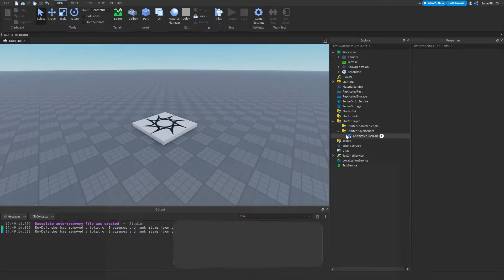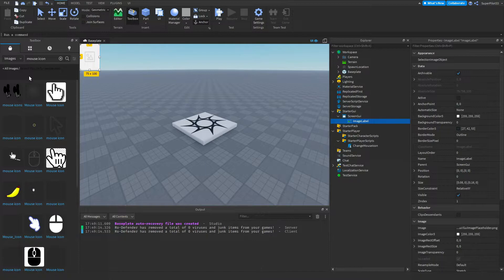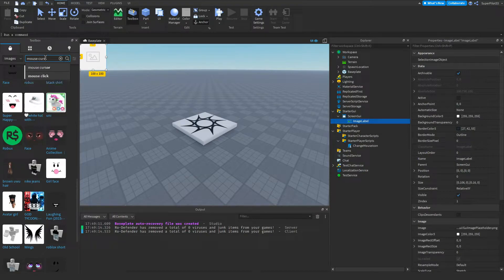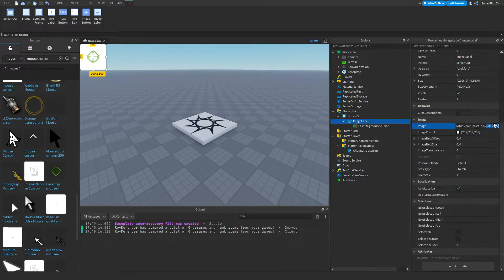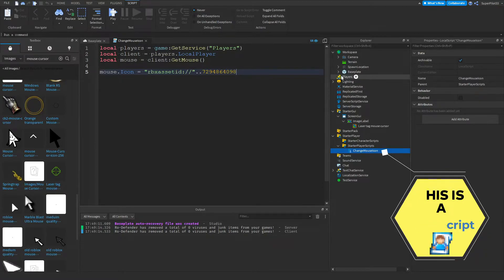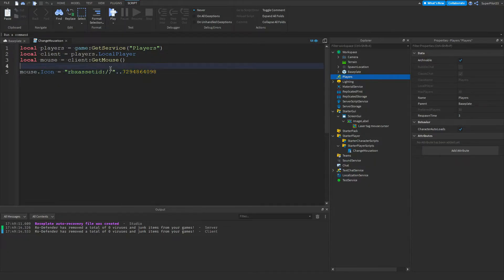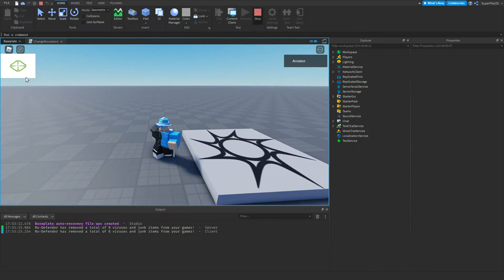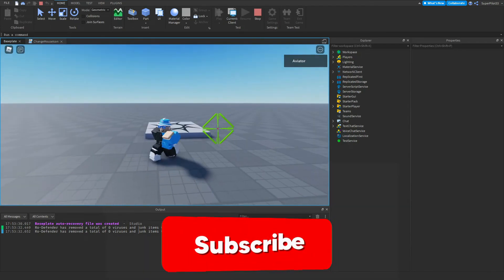How to Change the ROBLOX Mouse Icon!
In this video, I teach how to script a custom mouse icon in ROBLOX STUDIO! We used a LocalScript to do it. This video is about scripting your own custom mouse cursor in Roblox Studio!